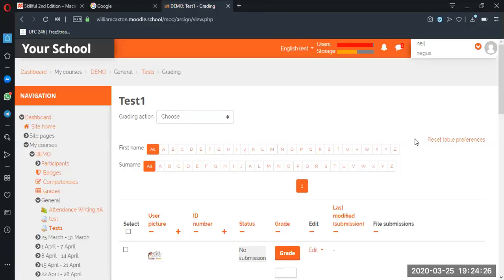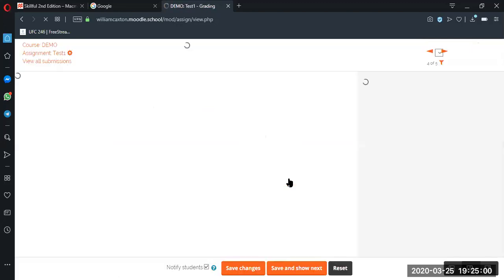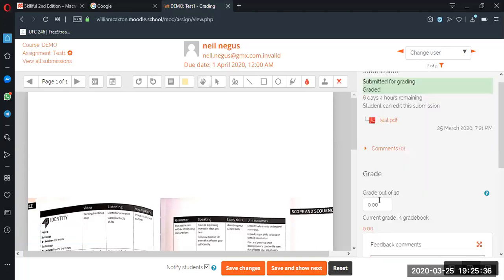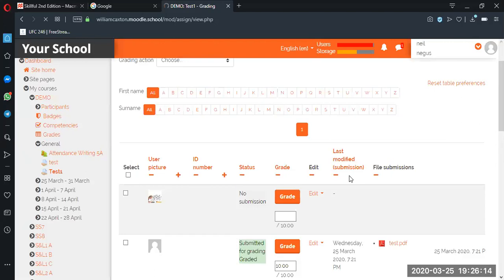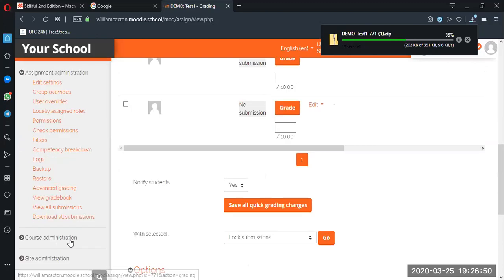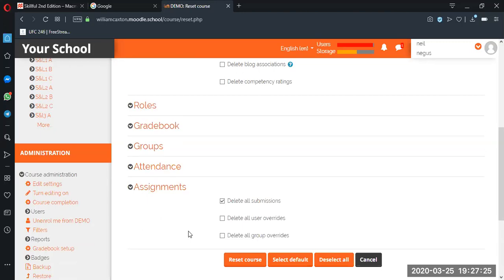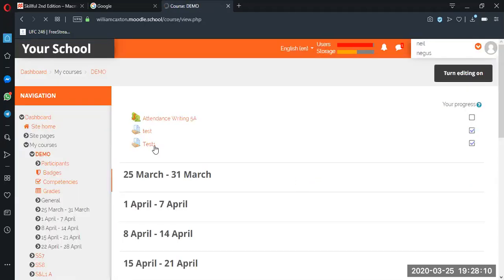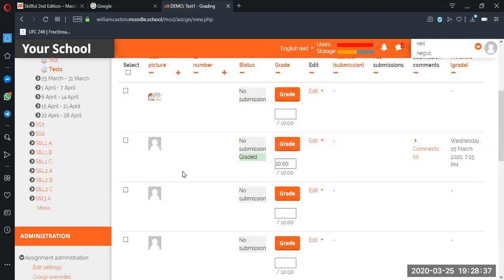Free some space on Moodle!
An ingenious way to free up space on the free version of Moodle.